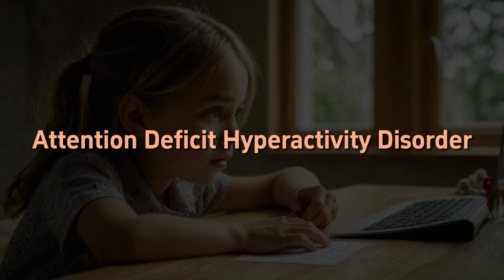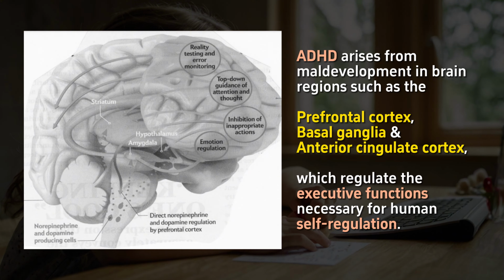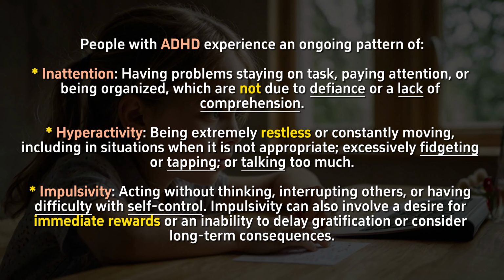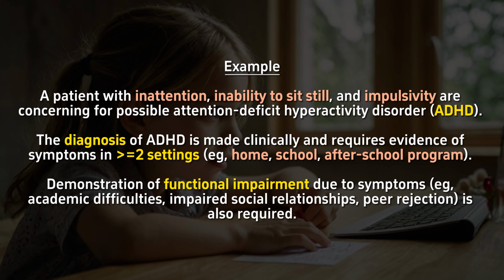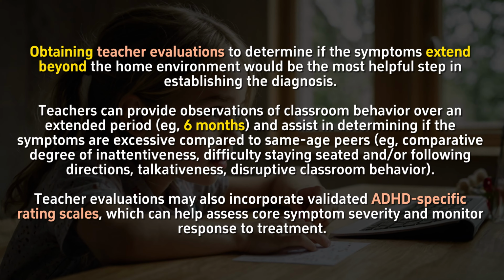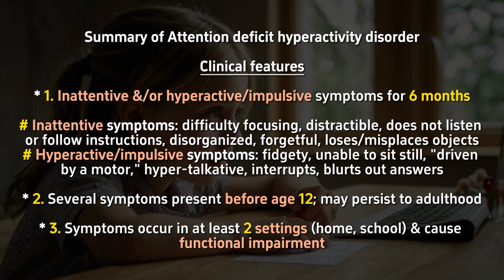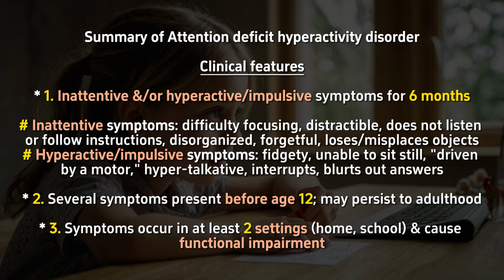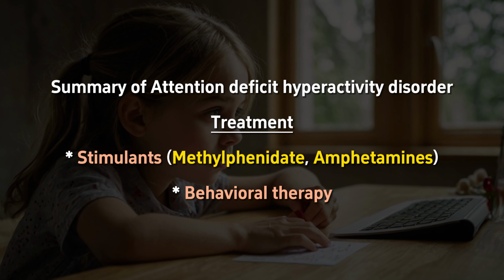Attention Deficit Hyperactivity Disorder (ADHA) | UWorld, USMLE Psychiatry, MBBS, NCLEX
Attention-deficit/hyperactivity disorder (ADHD) is a developmental disorder marked by persistent symptoms of inattention and/or hyperactivity and impulsivity that interfere with functioning or development.

ADHD arises from maldevelopment in brain regions such as the prefrontal cortex, basal ganglia and anterior cingulate cortex, which regulate the executive functions necessary for human self-regulation.

Symptoms begin in childhood and can affect daily life, including social relationships and school or work performance. ADHD is well-known among children and teens, but many adults also have the disorder.

People with ADHD experience an ongoing pattern of:
* Inattention: Having problems staying on task, paying attention, or being organized, which are not due to defiance or a lack of comprehension.
* Hyperactivity: Being extremely restless or constantly moving, including in situations when it is not appropriate; excessively fidgeting or tapping; or talking too much.
* Impulsivity: Acting without thinking, interrupting others, or having difficulty with self-control. Impulsivity can also involve a desire for immediate rewards or an inability to delay gratification or consider long-term consequences.

A patient with inattention, inability to sit still, and impulsivity are concerning for possible attention-deficit
hyperactivity disorder (ADHD). The diagnosis of ADHD is made clinically and requires evidence of symptoms in
22 settings (eg, home, school, after-school program). Demonstration of functional impairment due to symptoms
(eg, academic difficulties, impaired social relationships, peer rejection) is also required.

Obtaining teacher evaluations to determine if the symptoms extend beyond the home environment would be the
most helpful step in establishing the diagnosis. Teachers can provide observations of classroom behavior over an
extended period (eg, 6 months) and assist in determining if the symptoms are excessive compared to same-age
peers (eg, comparative degree of inattentiveness, difficulty staying seated and/or following directions,
talkativeness, disruptive classroom behavior). Teacher evaluations may also incorporate validated ADHD-specific
rating scales, which can help assess core symptom severity and monitor response to treatment.

Attention deficit hyperactivity disorder

Clinical features
• Inattentive &/or hyperactive/impulsive symptoms for 6 months
0 Inattentive symptoms: difficulty focusing, distractible, does not listen or follow instructions, disorganized, forgetful, loses/misplaces objects
0 Hyperactive/impulsive symptoms: fidgety, unable to sit still, "driven by a motor," hyper-talkative, interrupts, blurts out answers
• Several symptoms present before age 12; may persist to adulthood
• Symptoms occur in at least 2 settings (home, school) & cause functional impairment

Treatment
• Stimulants (methylphenidate, amphetamines)
• Behavioral therapy

Diagnosis of attention-deficit hyperactivity disorder requires evidence of inattentive and/or hyperactive/impulsive symptoms for 26 months in 22 settings (eg, home, school, after-school program). Teacher evaluations can assist in diagnosis.